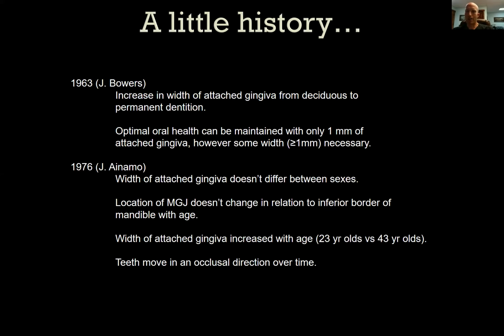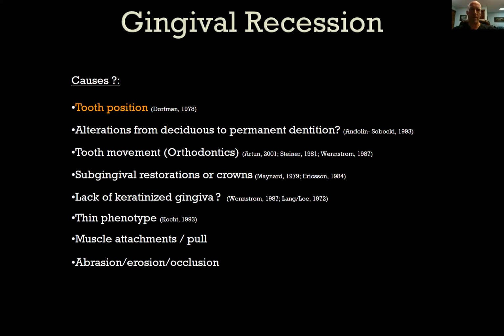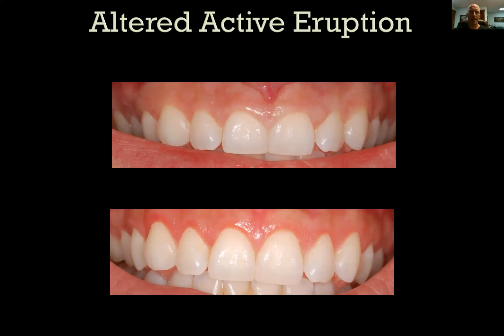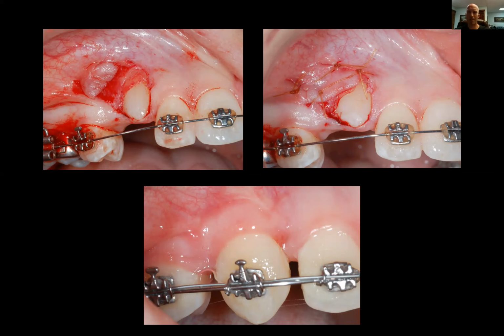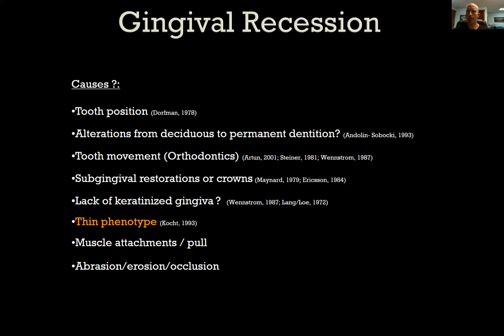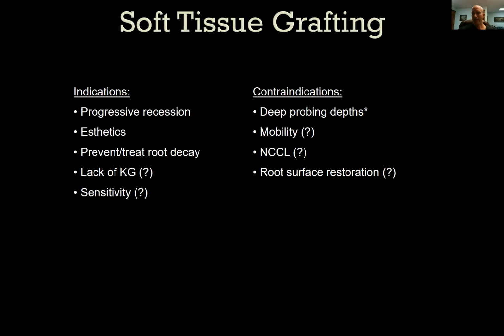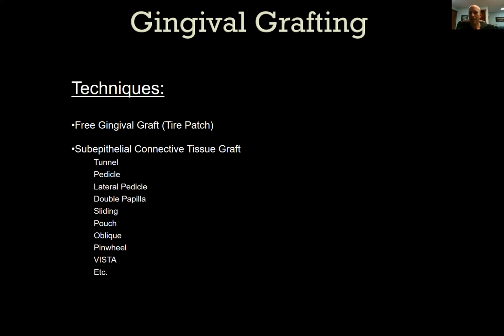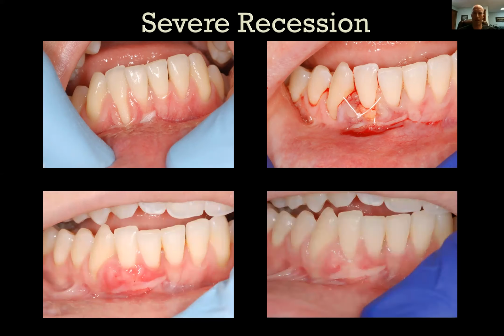Dan Thunell - Soft Tissue Grafting